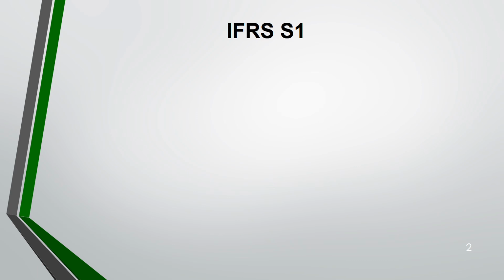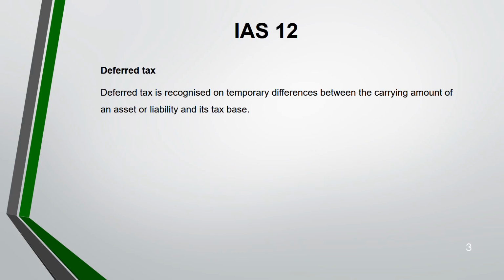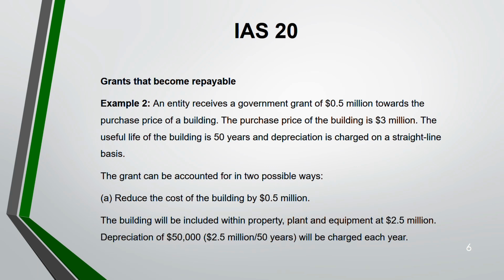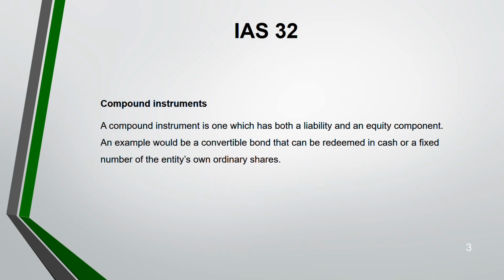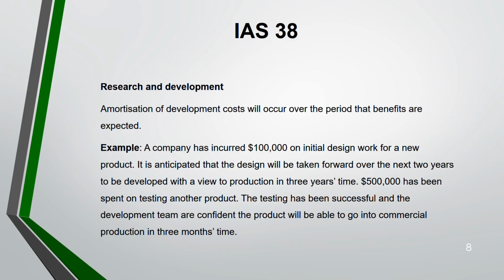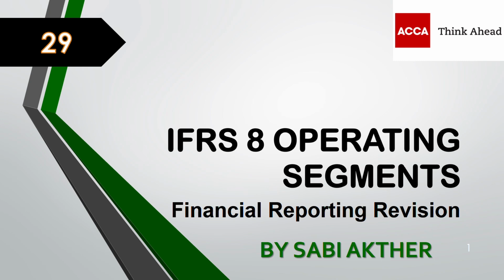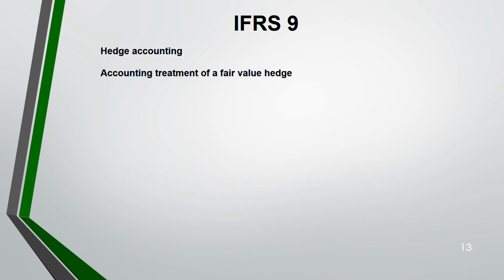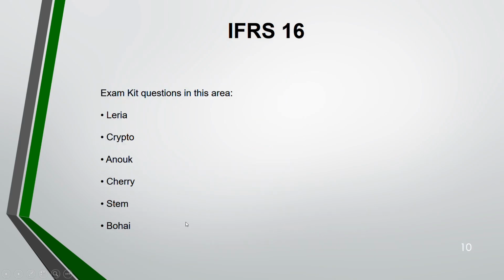All IFRS Standards In One Go!